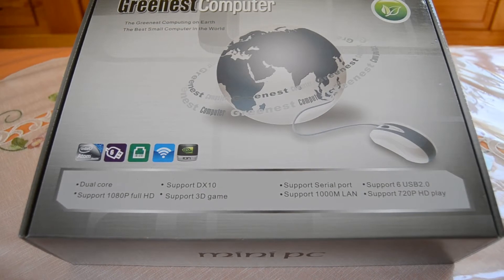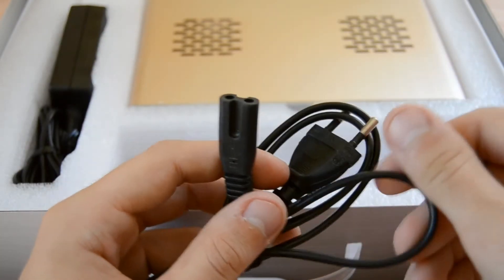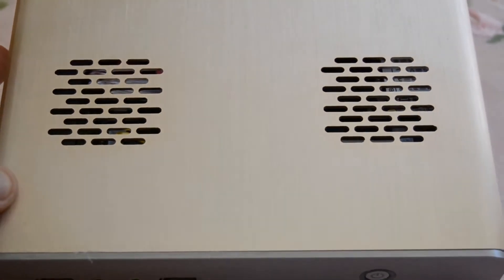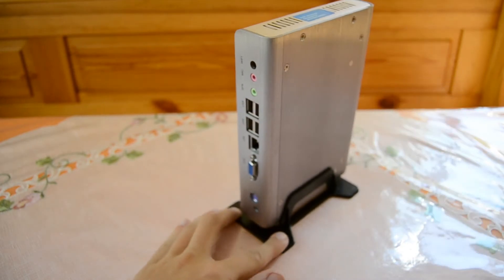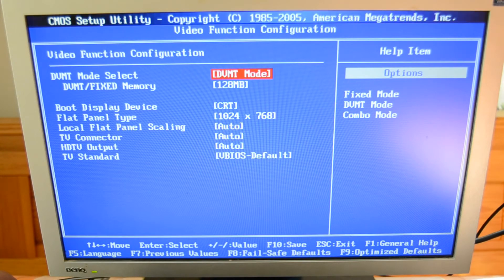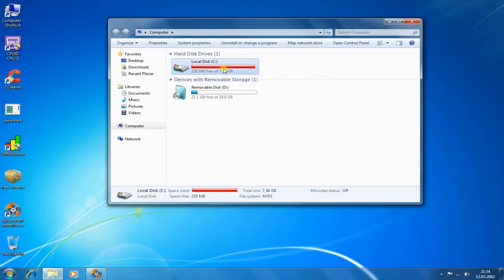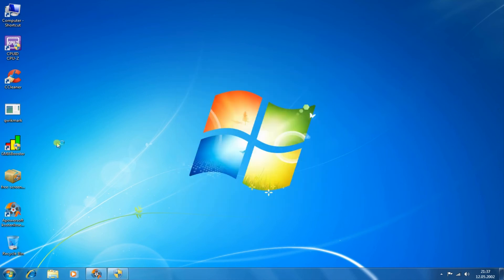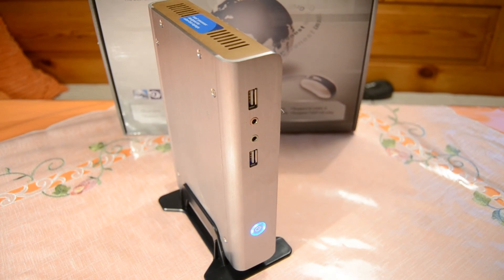Powerful and Cheap China Mini PC - Full Metal Case - Homeserver - low power - Unboxing + Review [HD]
Hi guys and welcome to amother chinese product unboxing and Review Video.

Today we will take a look at this China mini Pc:

it´s made out of high Quality metal , i´ts fanless , has enough power and a really low power consumption, which makes it a perfect working pc or home Server.

Technical Details:

Intel D525 Dual Core 1.8Ghz, 533MHz External Frequency, 512 MHz Cache
Consumption 4W, fan less, whole computer consumption less than 20W
Pre-installed Windows XP
DDR2 SO-DIMM 2GB
1 * RJ45 RTL8111DL 10~100~1000M self-adaption Lan card; WiFi Built in
GMA950, 128M video memory standard, max 256M
SATA 32GB SSD(16GB, 32GB SSD, notebook HDD 160G, 320G,500G optional)
BGA Packaging, Onboard CPU
Intel® 945GSE Express Chipset
 MCH: 945GSE + ICH7 mBGA
AMI BIOS, ACPI supported
1* SO-DDR2 SDRAM slot, max 2G DDR SDRAM
PC533/667/800 DDR SDRAM
RTL 8111DL 10/100/1000 Base T LAN, support diskless RPL or PXE guiding
ALC662 chip, 6 channel sound card
FINTEK71862FG chip, 1 * parallel LPT, 2* RS232, COM port 9th pin support 12V and 5V power supply, GPIO; 2 SATA (Serial II ATA) support 3Gb/s; 150M Wi-Fi optional
6*USB (4 front 2 rear port), VGA CRT, 1*RJ-45, 4 *USB ports
 1*DC in 12V, 1*AV, AUDIO-OUT, AUDIO-MIC
DC 12V
Product dimension: 205*140*40mm
Color Package: 330*265*80mm